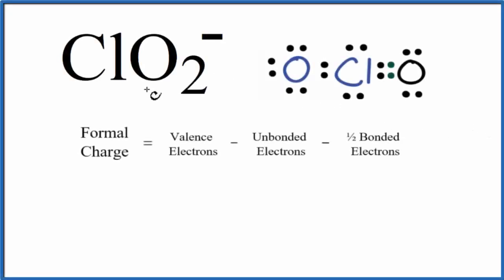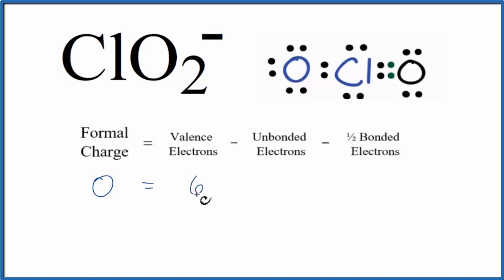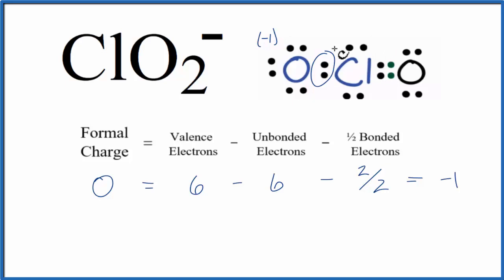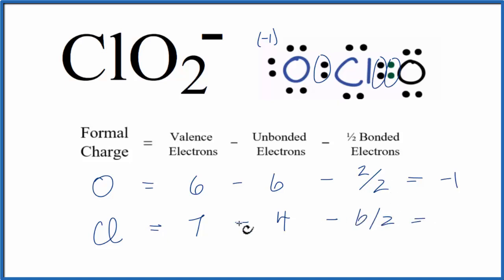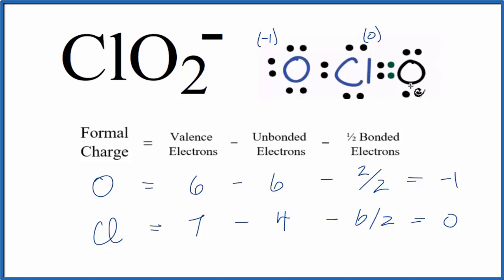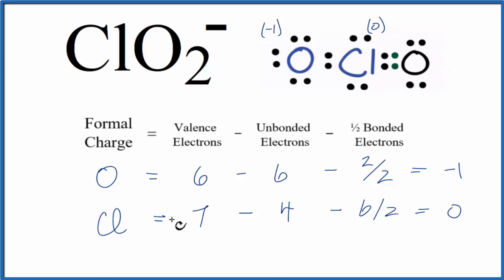How to Calculate the Formal Charges for ClO2- (Chlorite ion)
In order to calculate the formal charges for ClO2- we'll use the equation:

Formal charge = [# of valence electrons] - [nonbonding val electrons] - [bonding electrons / 2]

The number of valence electrons for the atom of interest is found on the Periodic Table.

We find the number of bonding and nonbonding electrons from the Lewis Structure for ClO2-.

Nonbonding valence electrons are those around the atom of interest that are not involved in chemical bonds (they aren't being shared with another atom).

Bonding valence electrons are the ones shared between atoms. We'll divide this number by two.

Some things to note about ClO2- Formal Charges:

- Formal charge is different from the oxidation number!
- If you can exceed the octet rule for the central atom it's a good idea to check the formal charges.
- If we have isomers or resonance -- formal charges will help us determine most stable structure.
- The closer the formal charges are to zero the more likely we have the most favorable Lewis structure for the molecule.
- We write the formal charges in (). E.g. (-1)